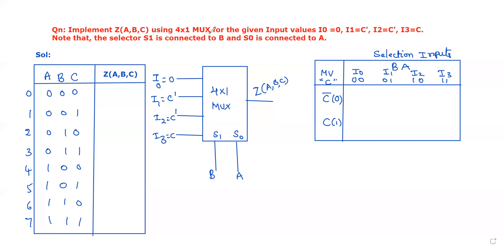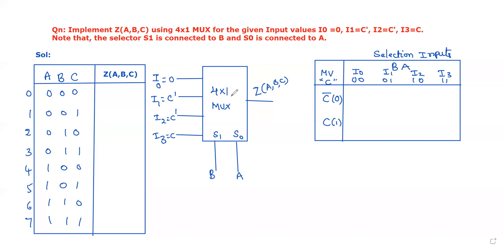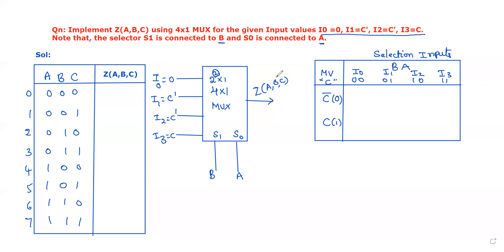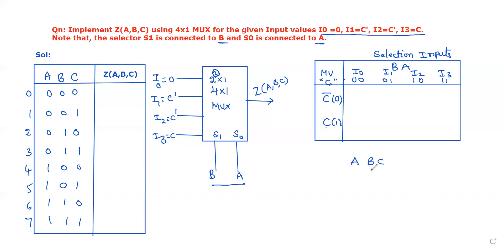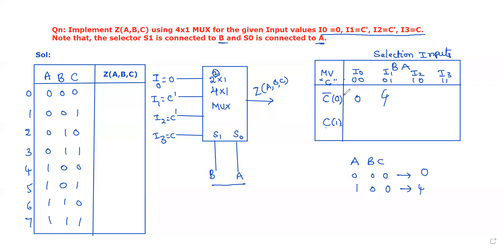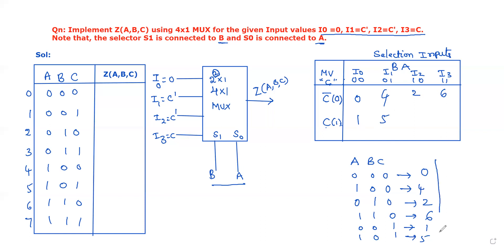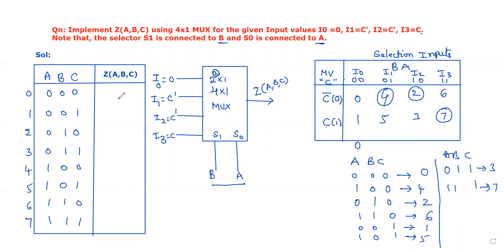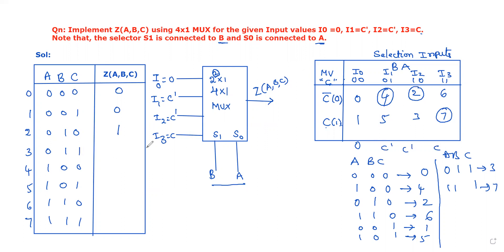3.26 Implement the Boolean Function F(A, B, C) with 4x1 MUX with select variables S1: B and S0: A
✍This video provides the solution related to the 4x1 Mux problem for the given Boolean function having 3 selection variables in the order A, B, and C.
Lecture By: Dr. Vanajakshi Birudu, Menlo Tutorials.